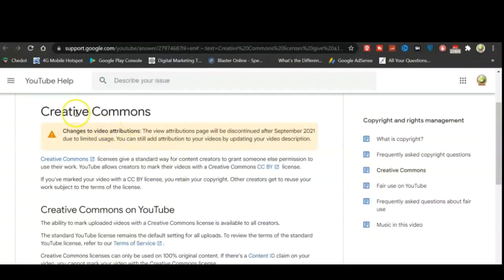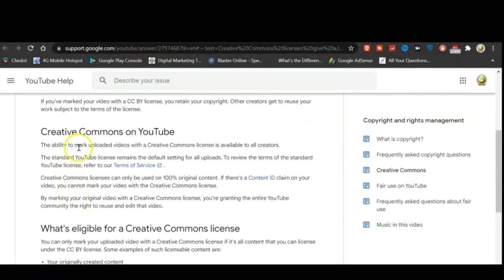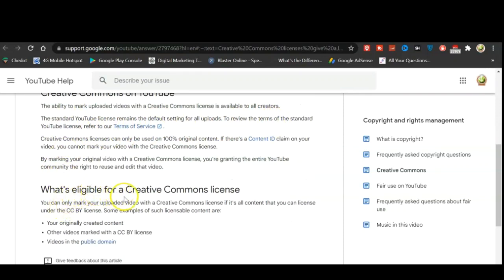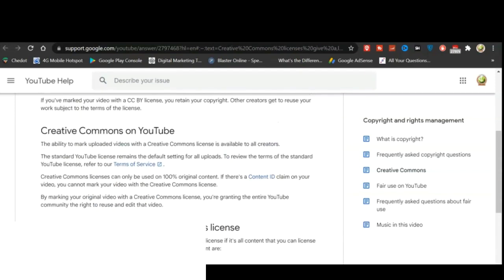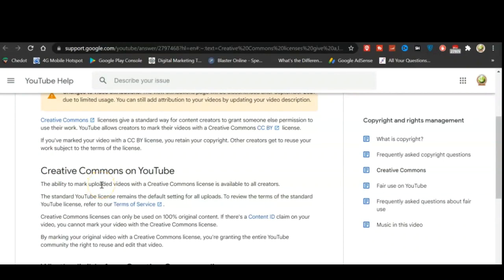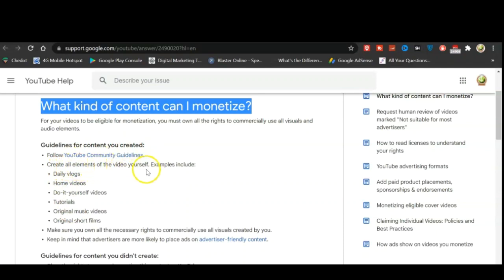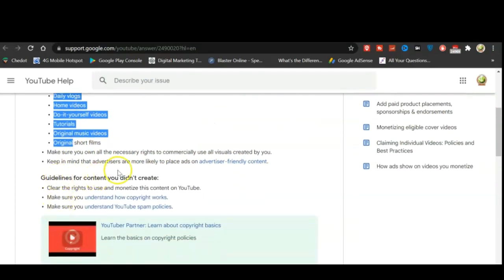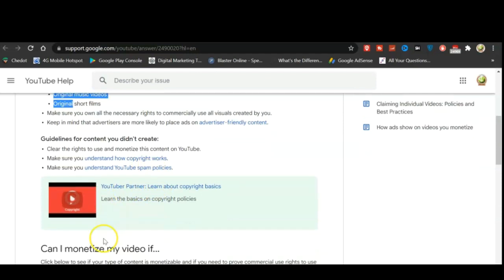How to Make Money With YouTube Creative Commons Videos (Make Money On Youtube)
Here is the video on How to Make Money With Youtube Creative Commons Videos. This video clears the air. If you have questions like;
Can you use Creative Commons on YouTube?
Can you make money from Creative Commons on YouTube?
How Do You Get Creative Commons on YouTube?
YouTube Creative Commons and how to use it,
Applying a CC licence on YouTube,
How to Earn Money on Youtube using Creative Common,